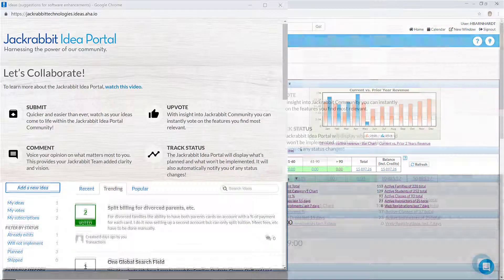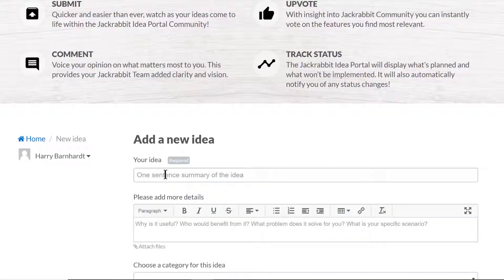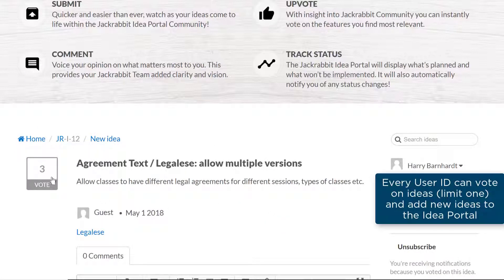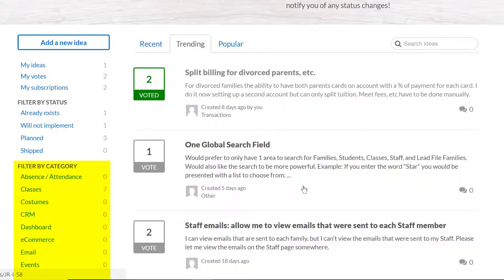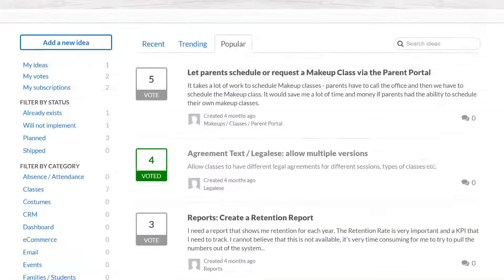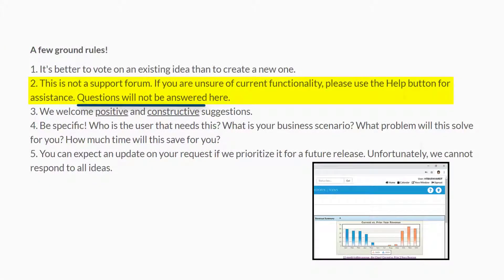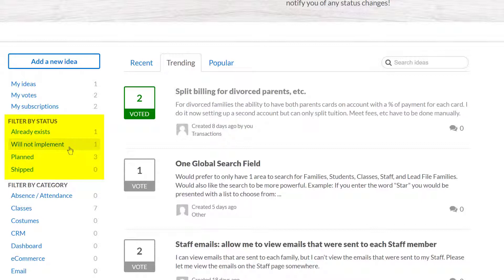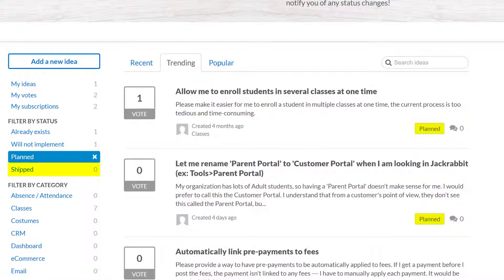The Power of the Send Idea Button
Jackrabbit offers a direct line for you to contribute ideas to the development of our software - the Send Idea button!  Learn how to vote for ideas to help them get prioritized and how to add your own ideas!